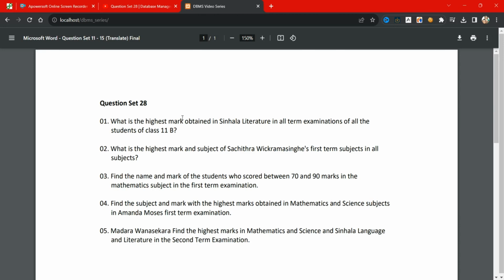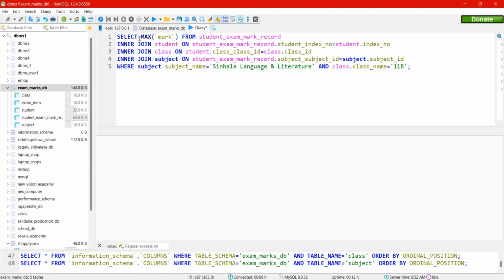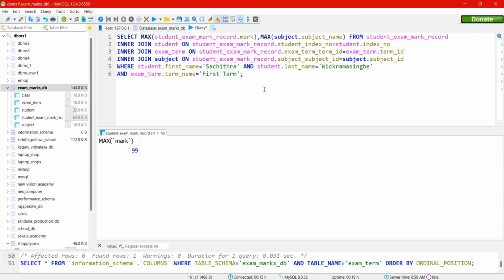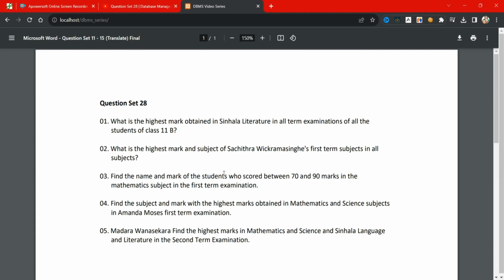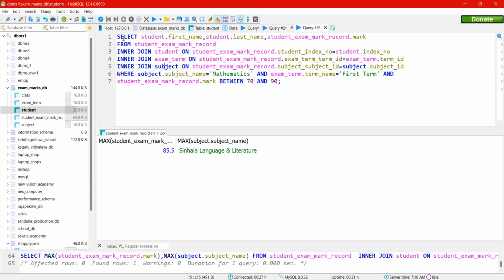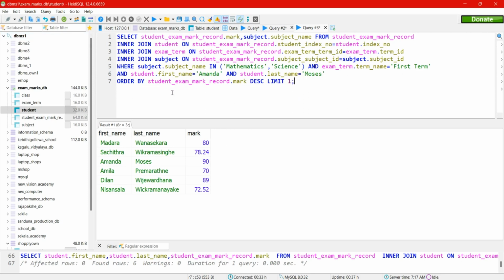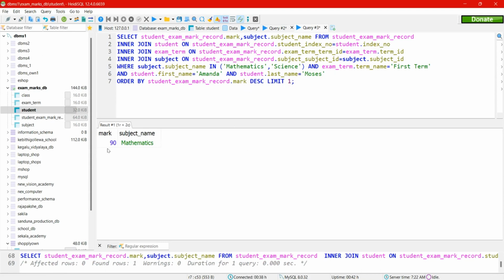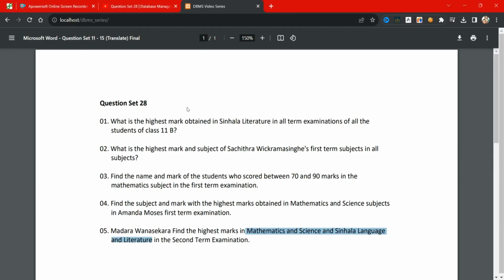Question Set 28 | Database Management System | Java Institute